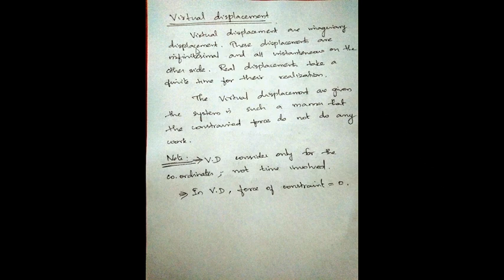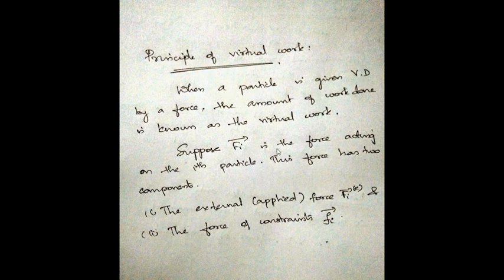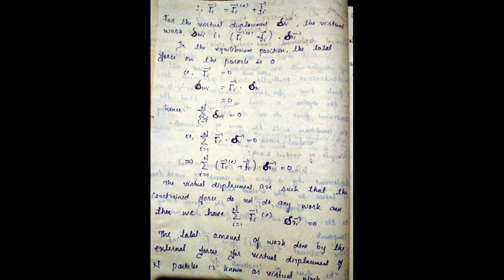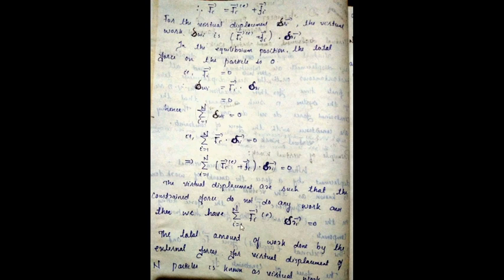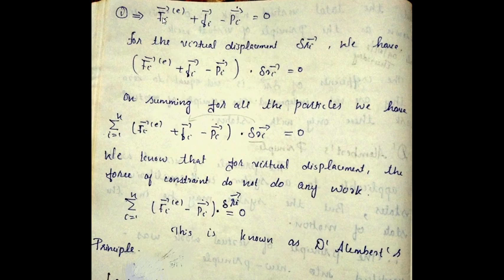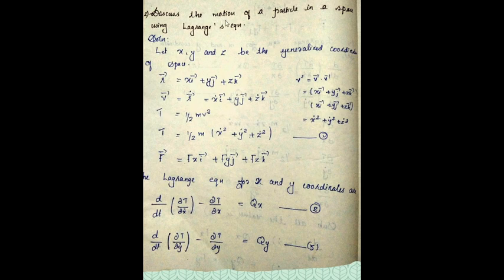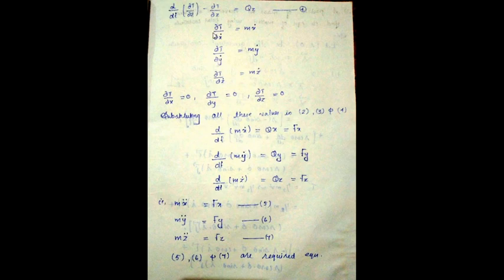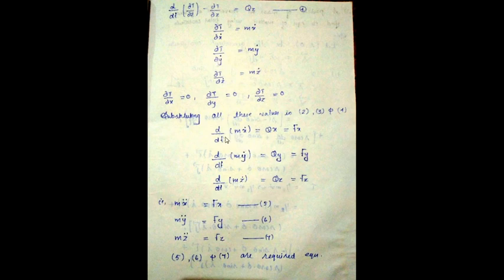Virtual displacement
A virtual displacement is an assumed infinitesimal change of system coordinates occurring while time is held constant.  D'Alembert's principle, also known as the Lagrange–d'Alembert principle.It is named after  the French physicist and mathematician  Jean le Rond d'Alembert. The principle states that the sum of the differences between the forces acting on a system of mass particles and the time derivatives of the momenta of the system  itself projected onto any virtual displacement consistent with the constraints of the system is zero.